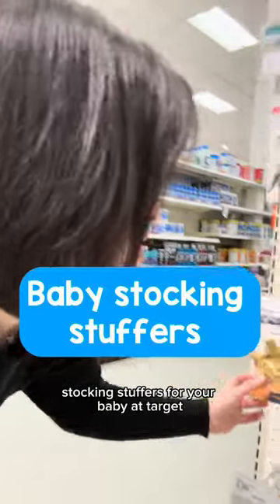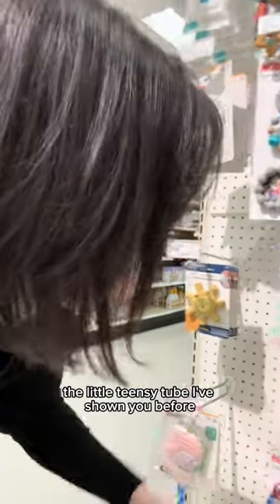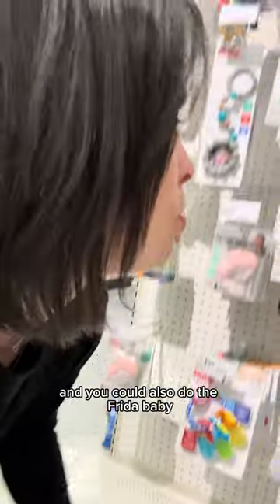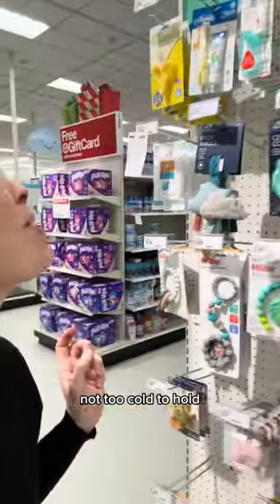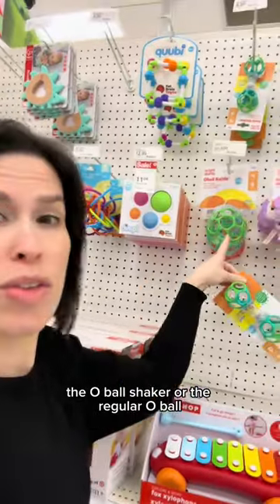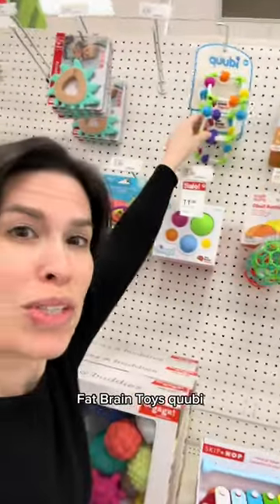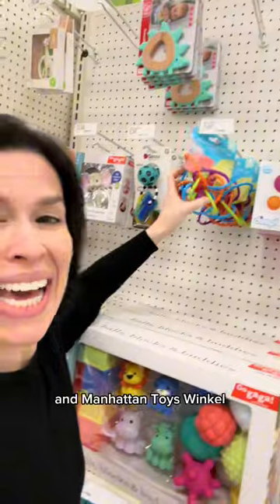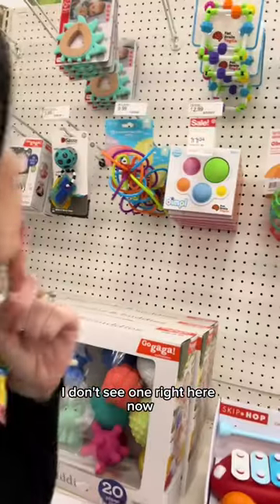We love teethers that have longer pieces on them, lightweight rings for learning to hold objects, an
We love teethers that have longer pieces on them, lightweight rings for learning to hold objects, and things that make noise when baby shakes them! Bonus: the Oball will last through toddlerhood! Lots more baby toy recs on my idea list-look on my profile page to get there!#